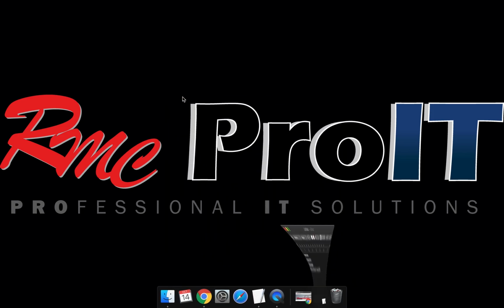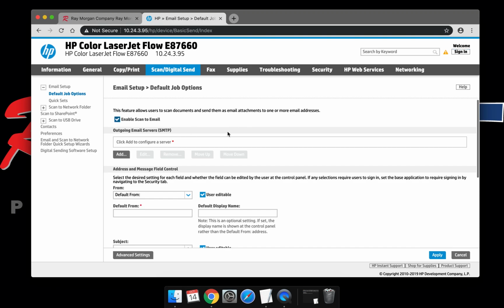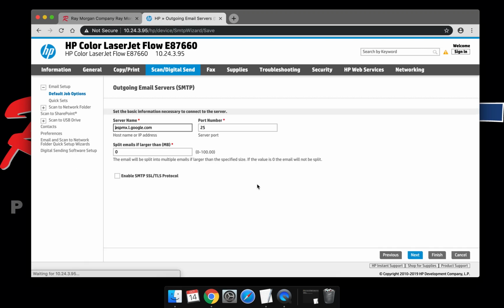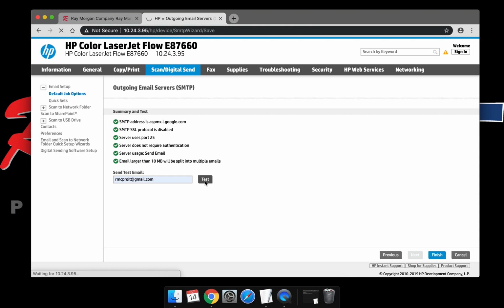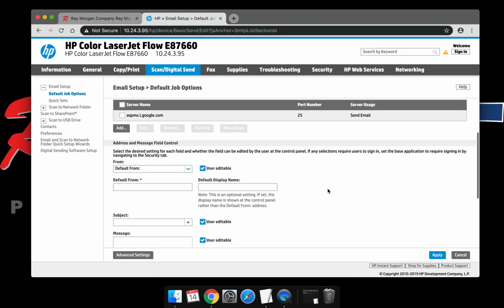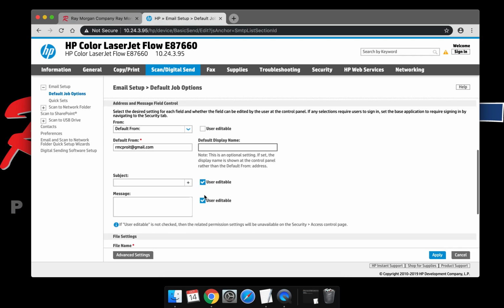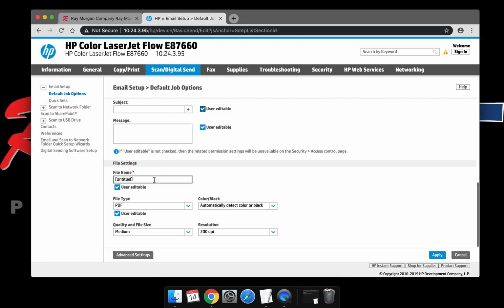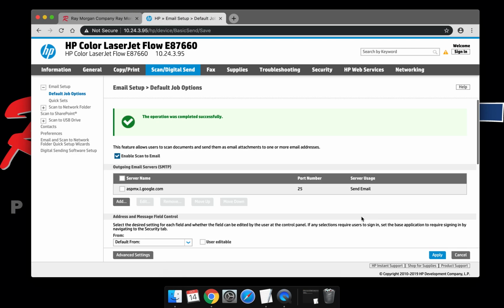HP | Scan to Email Setup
In this video, our ProIT team will demonstrate how to easily configure an HP copier with scan to email settings.